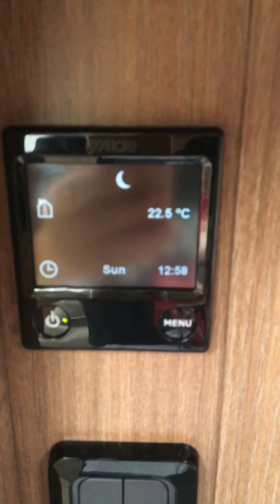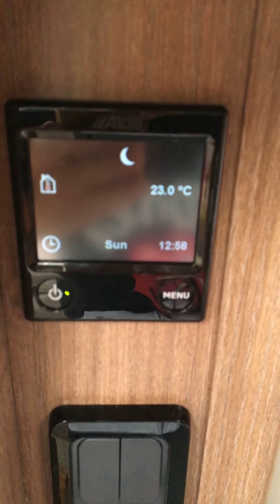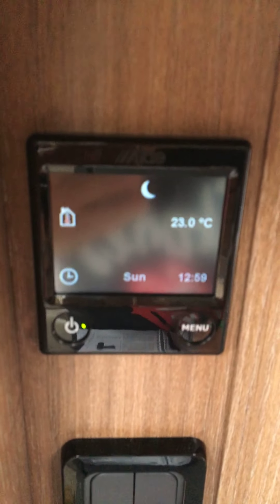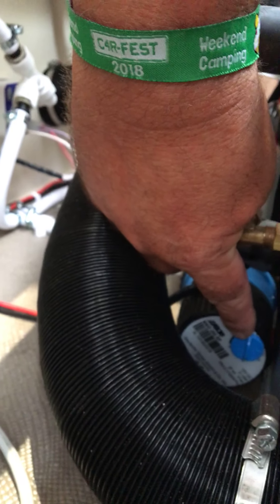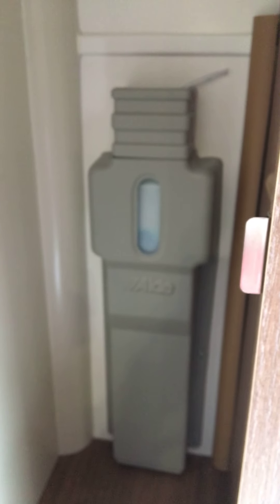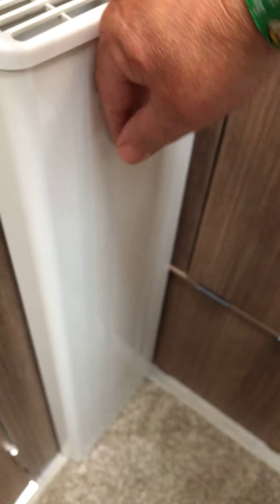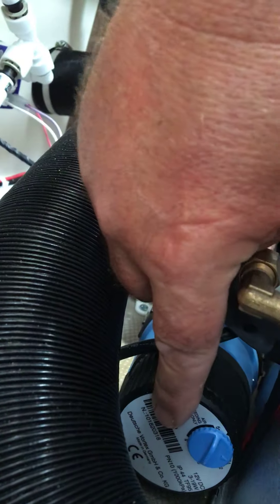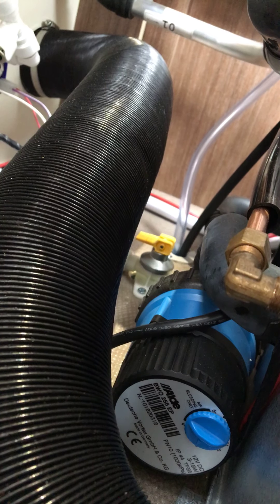Alde 3020 Heating in a Bailey Unicorn S4 Cabrera. How to bleed the system.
A walk through on Bleeding a Alde 3020 heating system in a Bailey Unicorn S4 Cabrera.